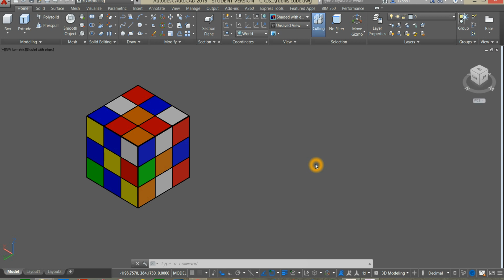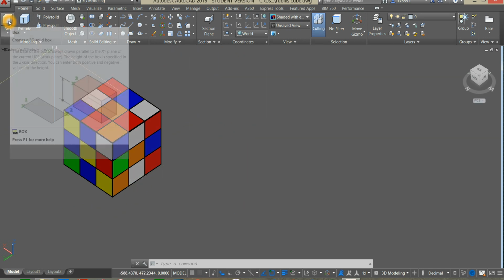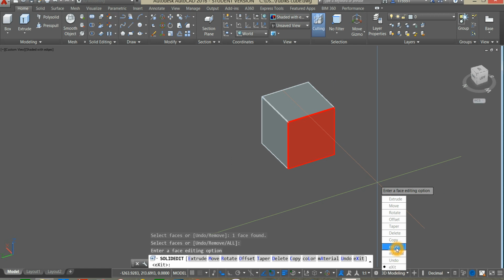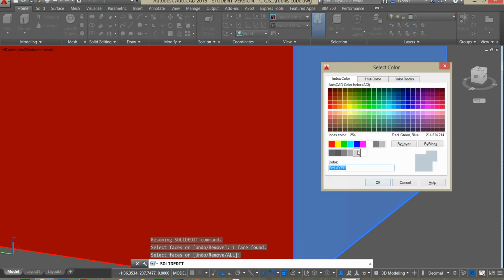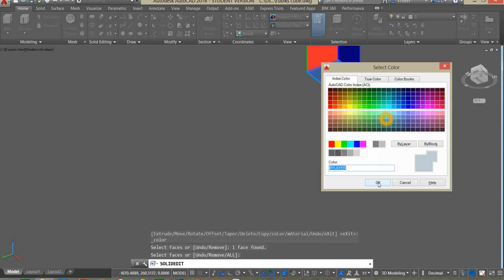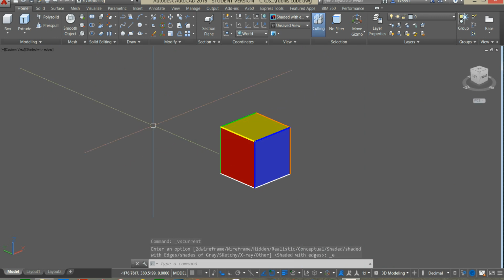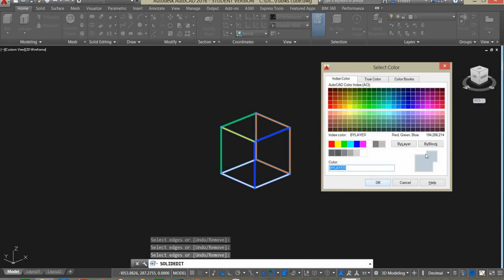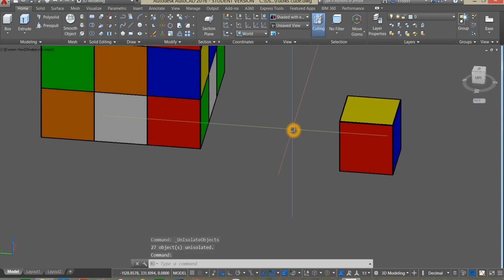SOLIDEDIT command | Autocad 3D| varied colors on faces of 3D solids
You can assign different colors to objects with many faces and edges by using SOLIDEDIT command in Autocad 3D. I used Rubik's cube as an example.